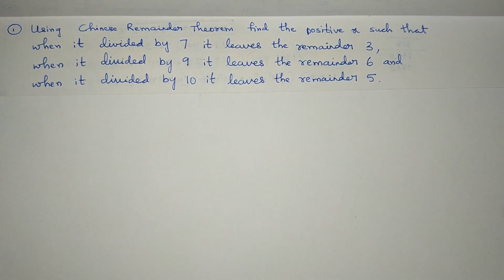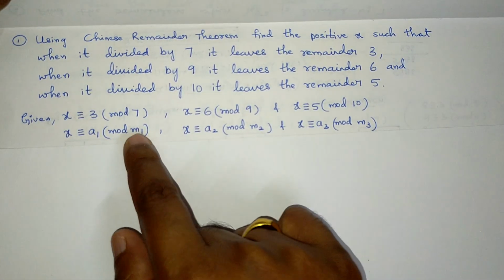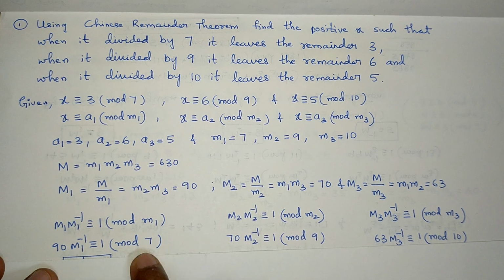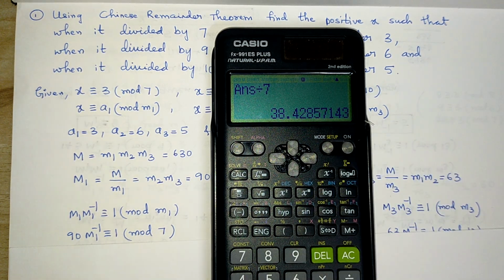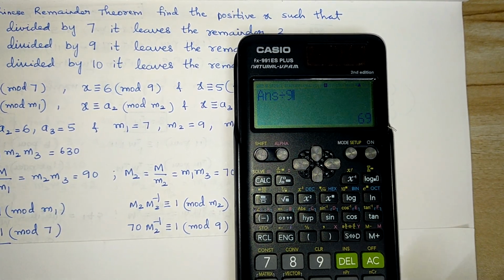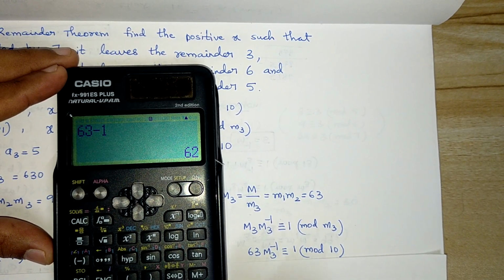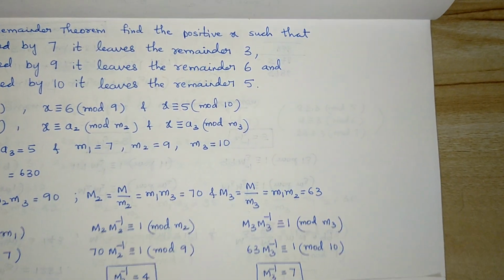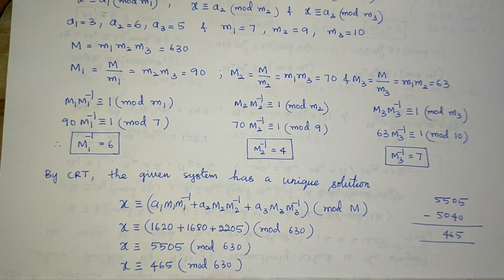Number Theory | Chinese Remainder Theorem | Problem 1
In this video we discuss about the problems on Chinese Remainder Theorem (CRT)